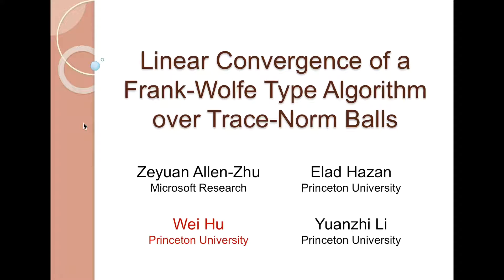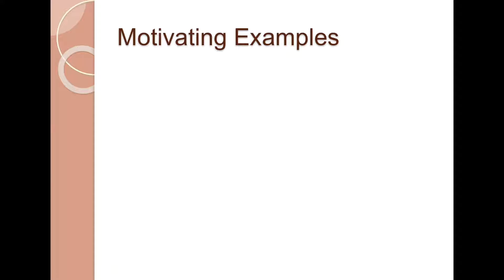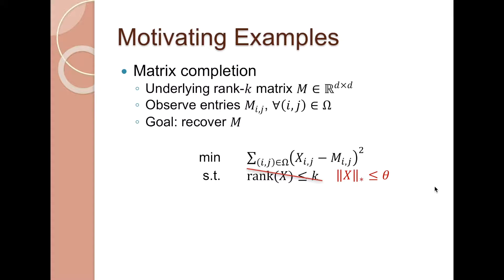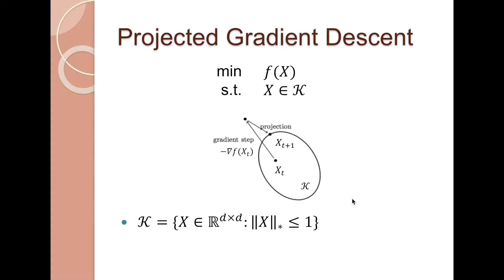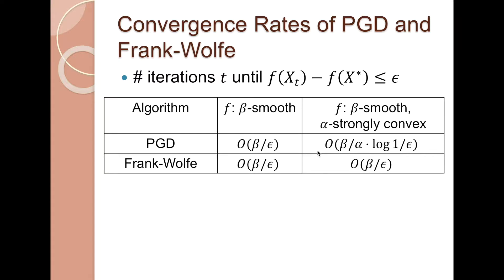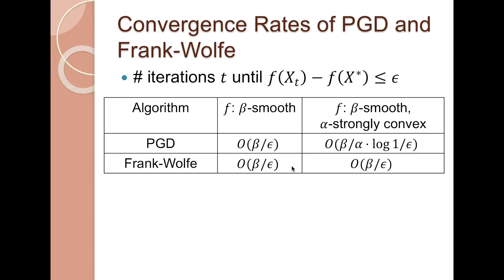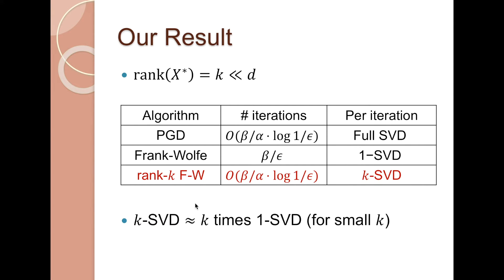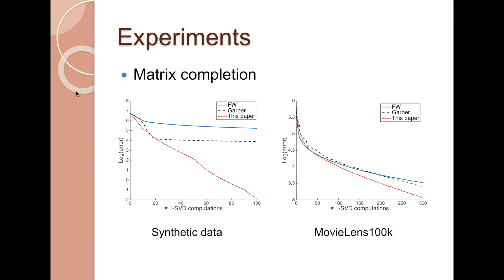Linear Convergence of a Frank-Wolfe Type Algorithm over Trace-Norm Balls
A quick overview of the paper to appear in NIPS 2017
by Zeyuan Allen-Zhu, Elad Hazan, Wei Hu, and Yuanzhi Li